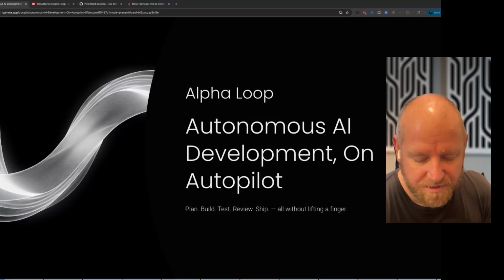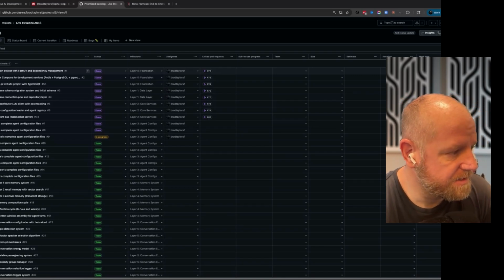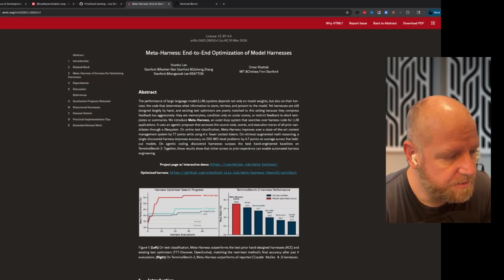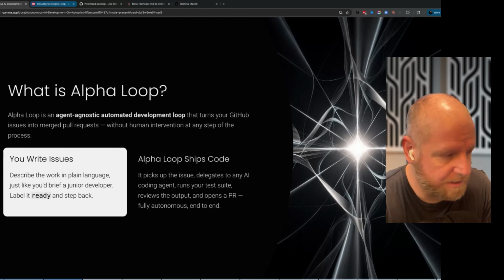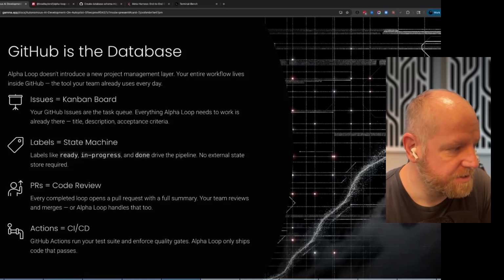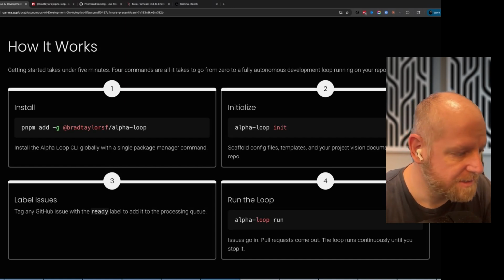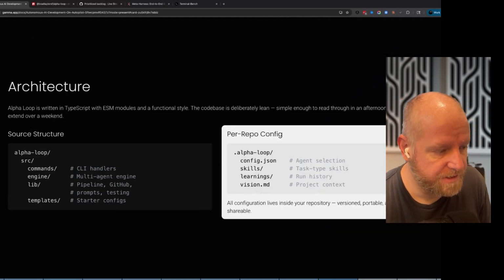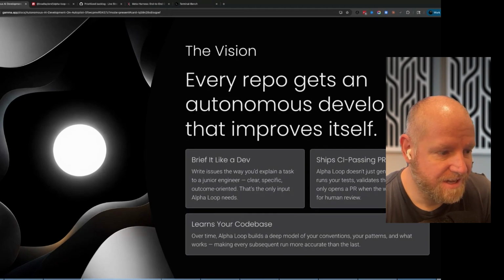STOP Manually Running Claude Code — Do This Instead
I got tired of running the same Claude Code commands over and over — so I built Alpha Loop.

Alpha Loop is an open-source CLI that automates your full development loop using GitHub issues as a task queue. It plans, builds, tests, reviews, and creates PRs — all without you babysitting it. Run it overnight. Let it rip through a milestone. Come back to shipped code.

🚀 Install it now:

⚡ What it does:
→ Pulls GitHub issues in priority order
→ Picks the right AI agent (Claude Code, Codex, OpenCode, Forge Code, Cursor CLI)
→ Runs your test suite automatically
→ Does AI code review
→ Opens a PR with a full session summary
→ Extracts learnings and improves its own skills over time

📊 Chapters:
0:00 - The problem with manual AI coding loops
0:52 - What is Alpha Loop?
2:10 - GitHub Issues as a task queue
3:45 - Claude Code ranked #39 on terminal benchmarks
5:00 - How Alpha Loop selects & runs agents
6:30 - Self-improving skills & learnings
8:00 - MetaHarness paper + Karpathy's Auto Research
9:30 - Evals & cost optimization (coming soon)
10:45 - Getting started
11:30 - The vision

AnswerAgent is a platform for building AI agents that actually work in production — from simple chatflows to fully autonomous, tool-using agentflows.

Whether you’re building for marketing, ops, support, product, or research, AnswerAgent helps you go from chatbot → intelligent agent.

🔗 Useful Links

If you want help building your agentflows or evaluating whether your use-case is a fit: